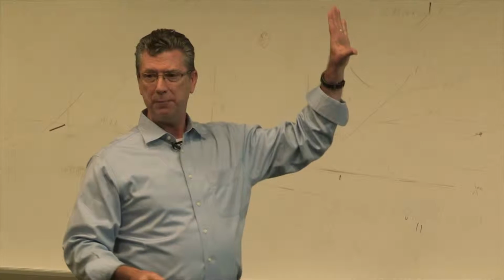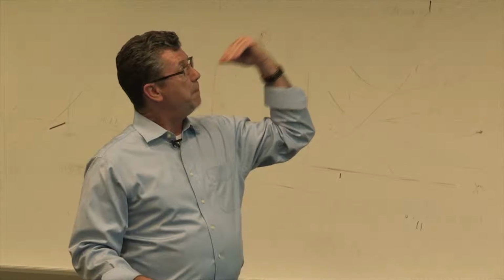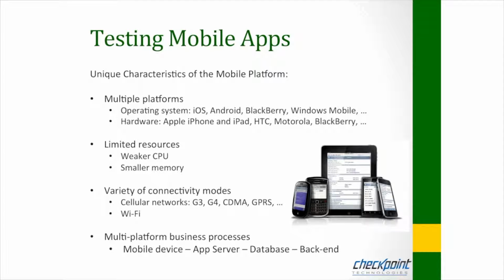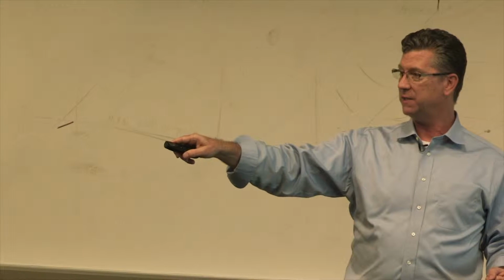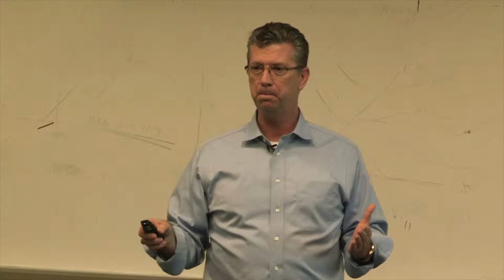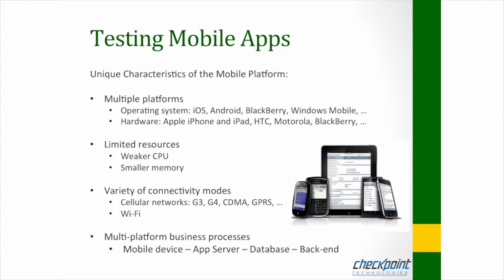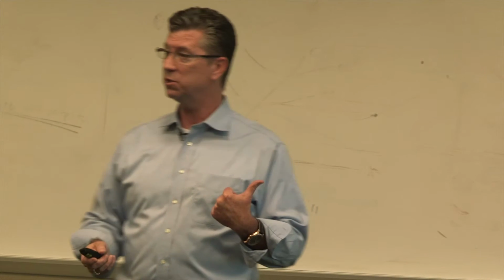The Evolving IT Landscape - Part 3 of 6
Testing Mobile Applications
Bob Crews, President of Checkpoint Technologies, with over 27 years of experience in IT, QA, and software testing recently presented to a Florida based world-renowned university.

The following is a 6 part series of that presentation.